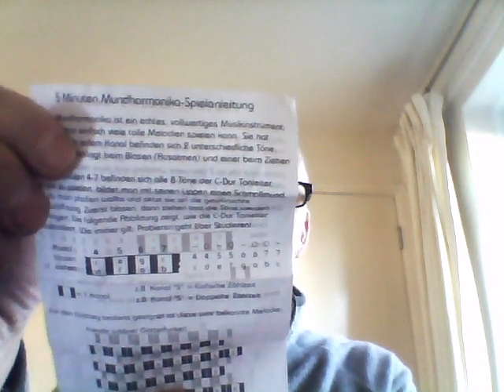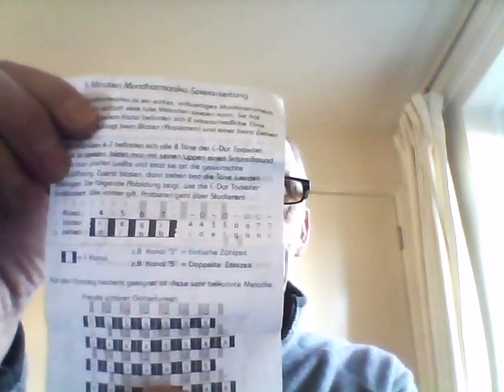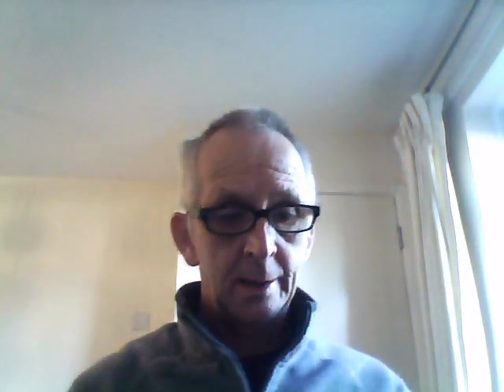HOHNER HAPPY HARMONICA REVIEW.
Do not waist your money on this, this video will tell you why -Enjoy!